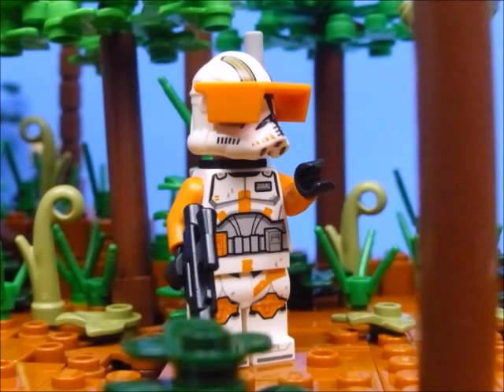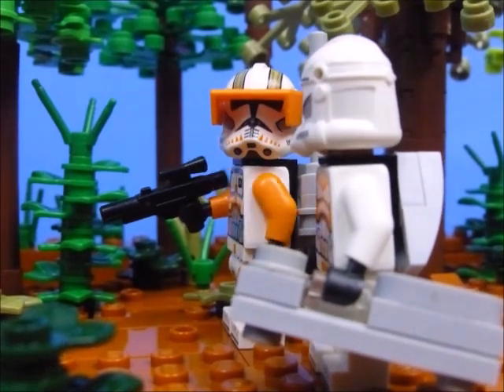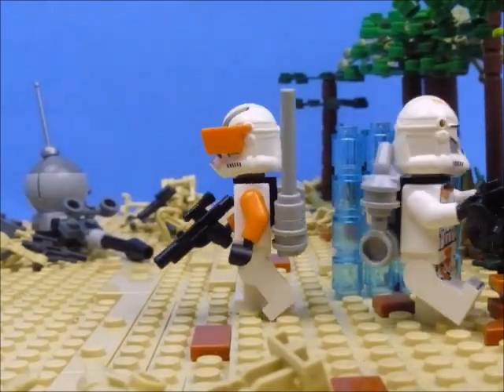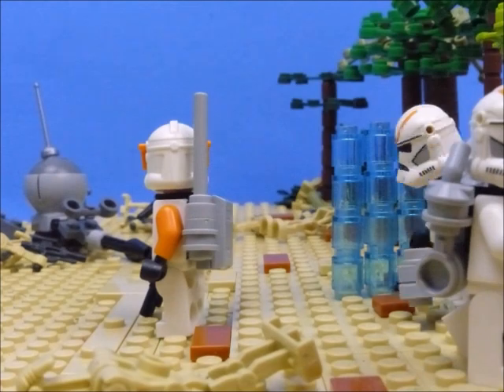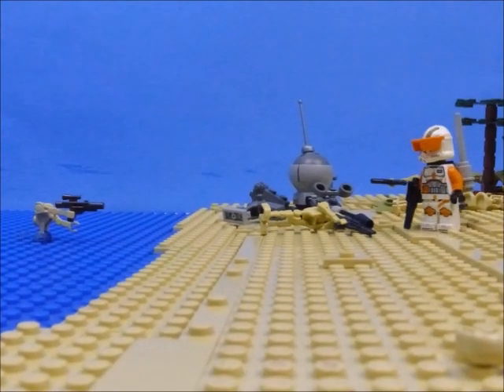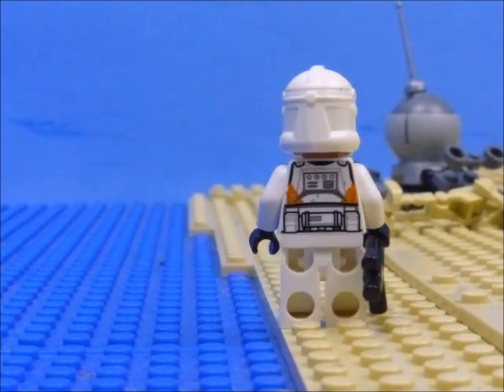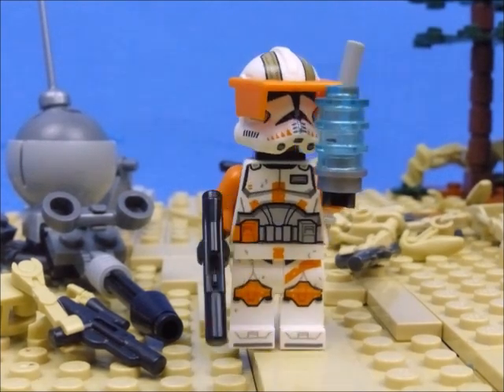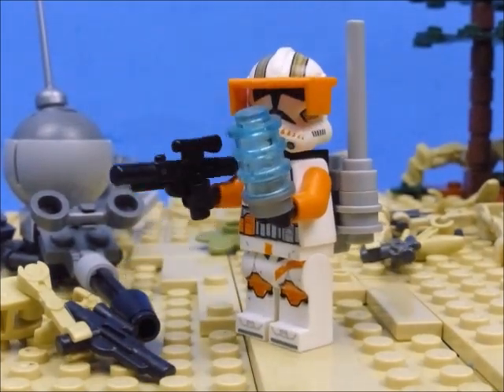212th Series Part 1 Lego Star Wars stop motion